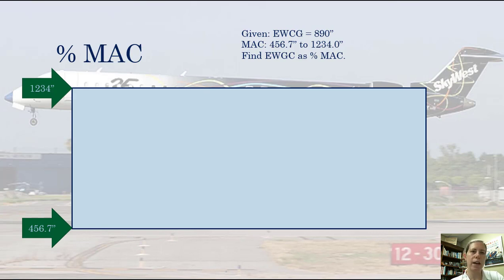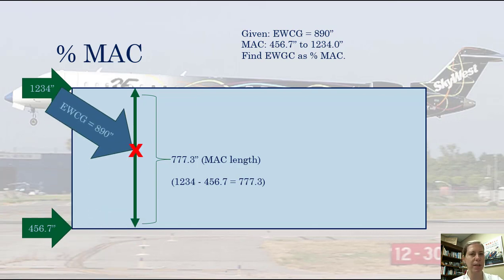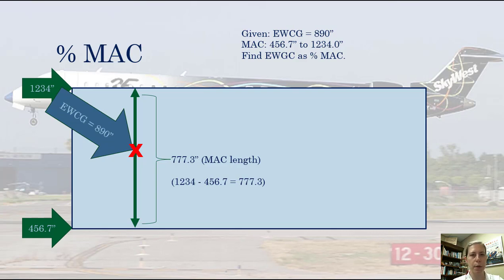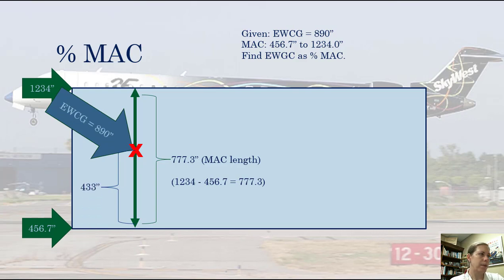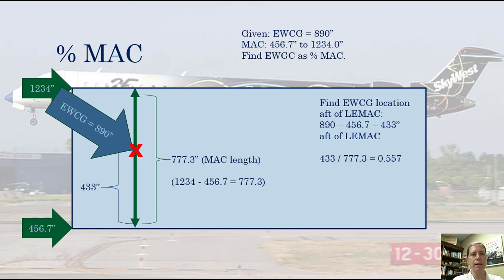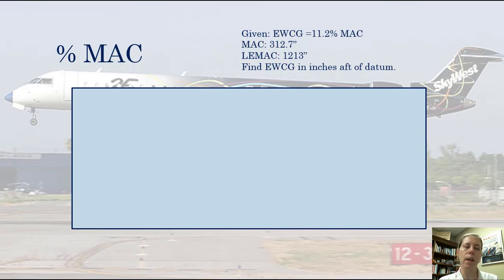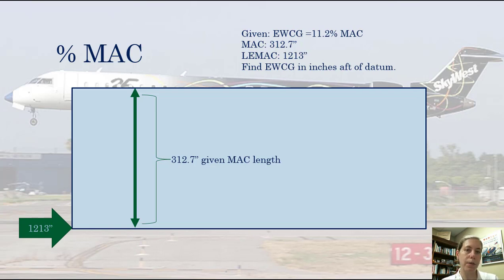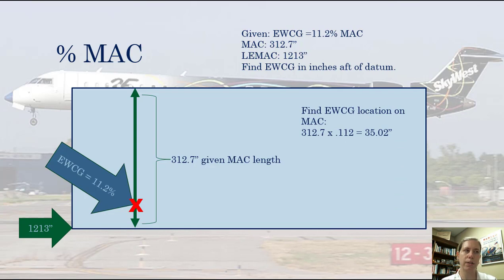How To Calculate Percent MAC Large Aircraft Weight and Balance Mean Aerodynamic Chord Video Tutorial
This video helps you learn how to calculate large aircraft weight and balance numbers in terms of percent MAC (Mean Aerodynamic Chord).